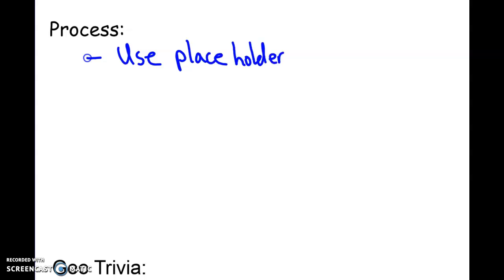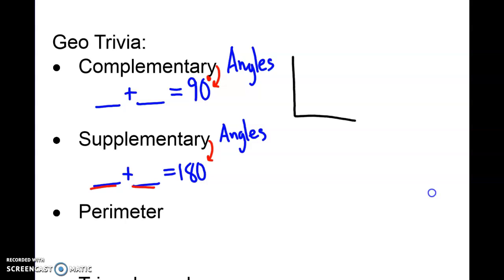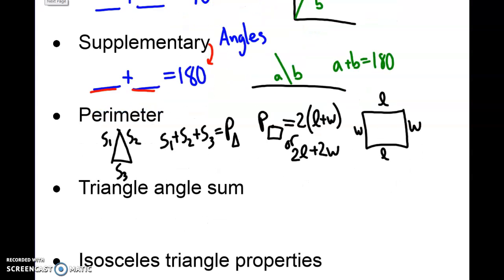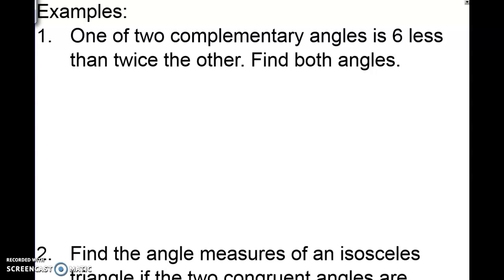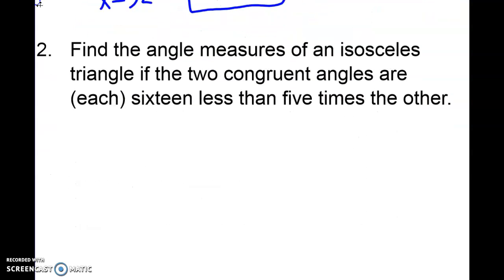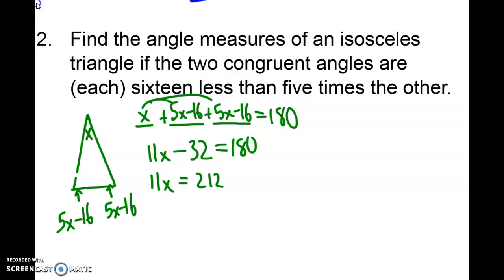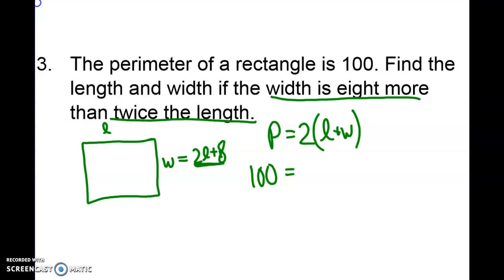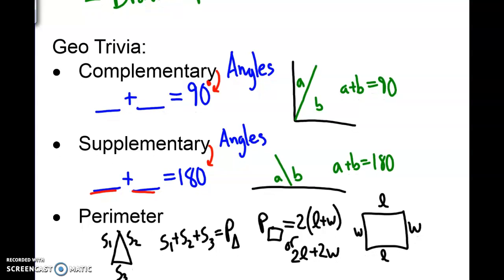Problem Solving: Geometry Problems